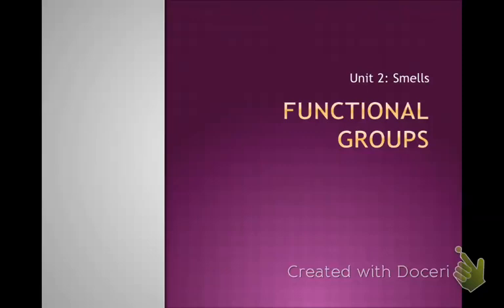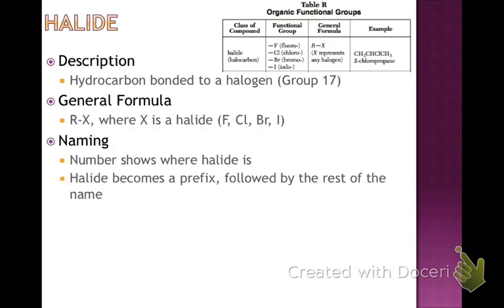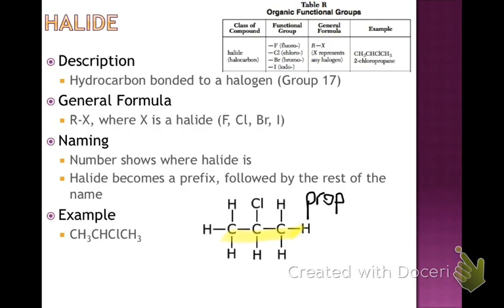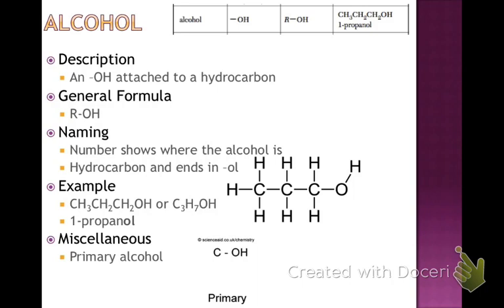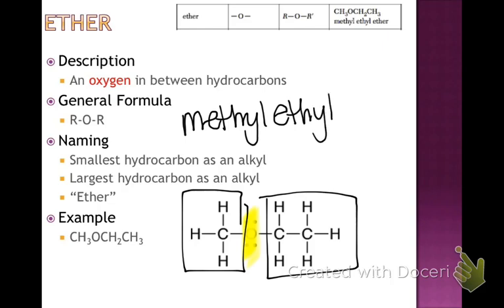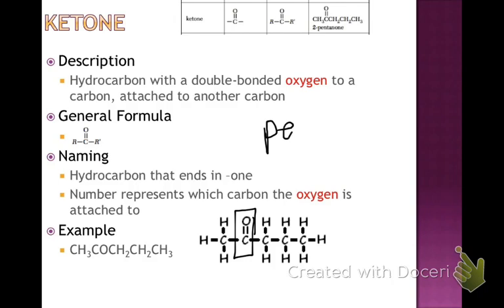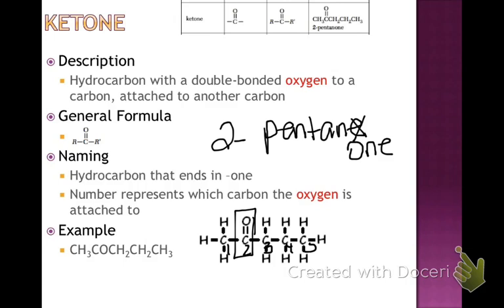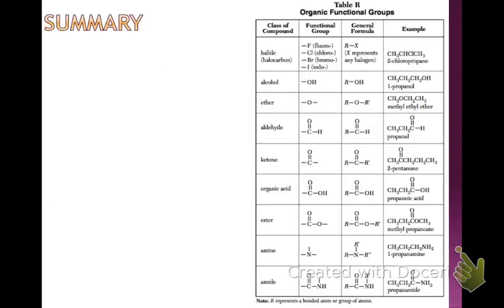Functional Groups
Functional Groups are essentially accessories to the hydrocarbon chain. Make sure you have Table R out!